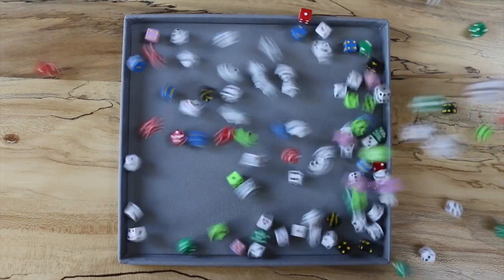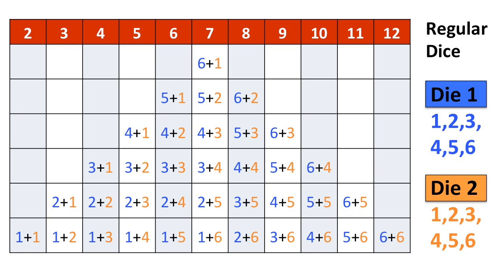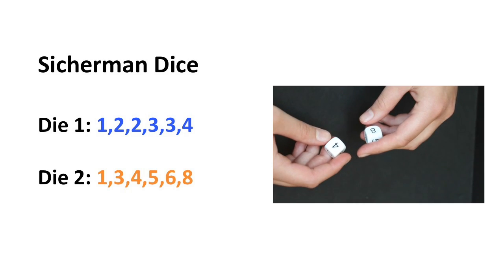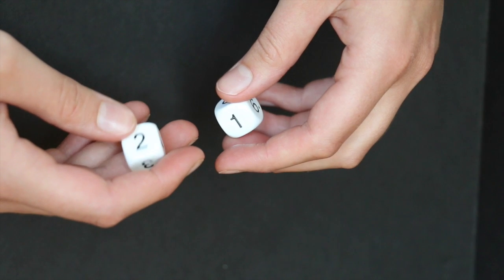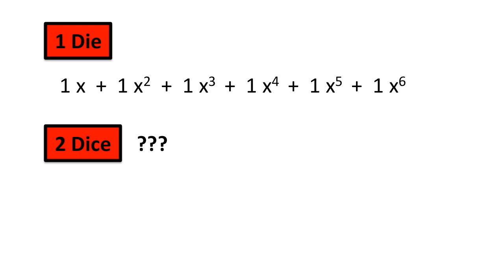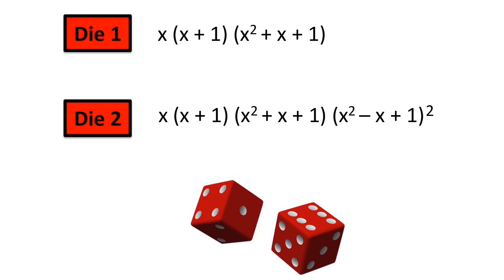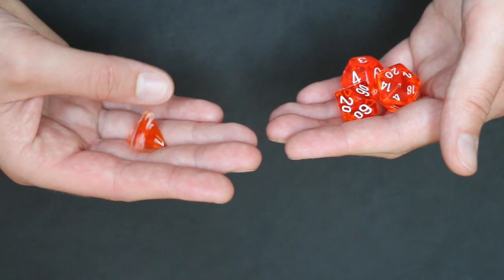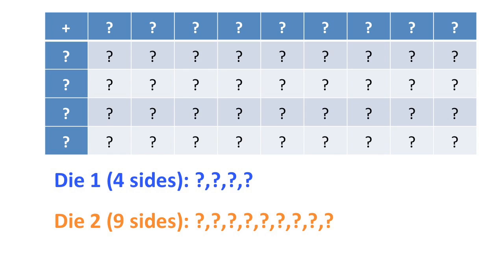Weird Dice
We're all used to rolling a pair of dice and getting anything from snake-eyes (2) to boxcars(12). Want to see a pair of weird dice that produce the same distribution as regular dice? Watch this video to discover the Sicherman Dice.